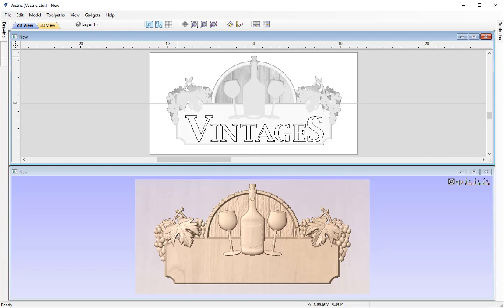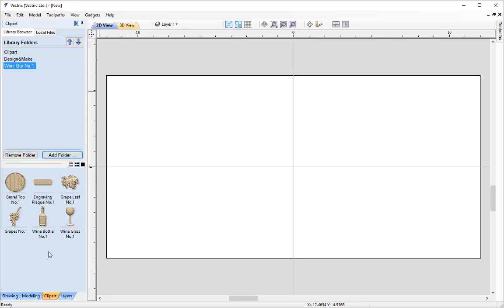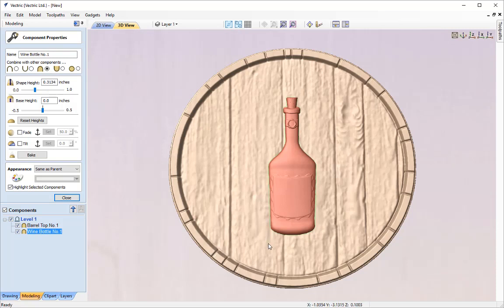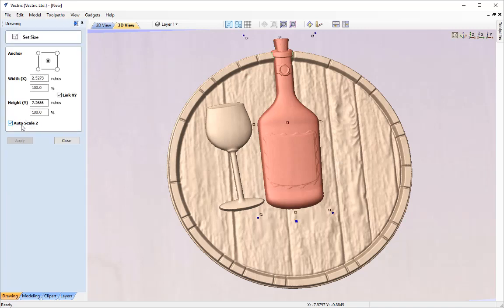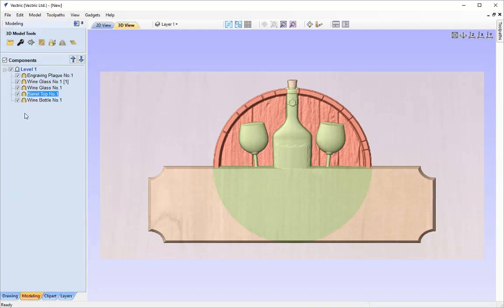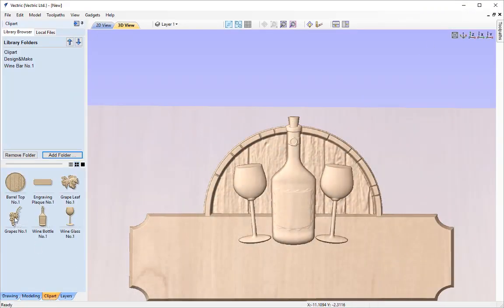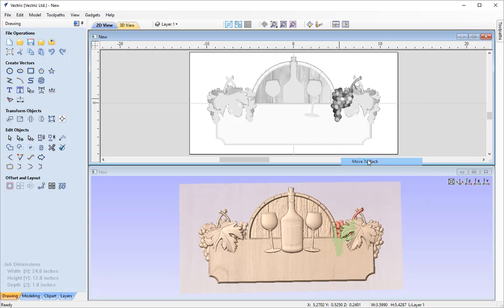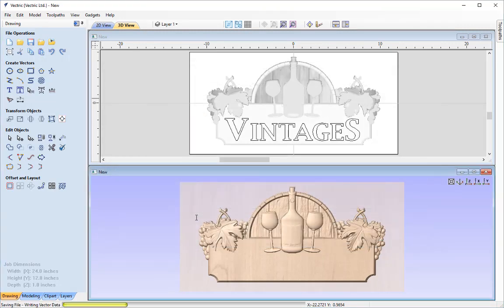CNC Mini Project | 3D Assembly | V9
In this video we take a project from the Design & Make and show how to import and assemble the 3D models to create a wine-themed sign. We look at sizing and position the 3D components as well as adjusting their height and tilt to get the appropriate objects into the foreground and background.